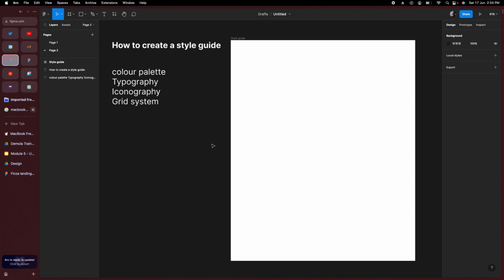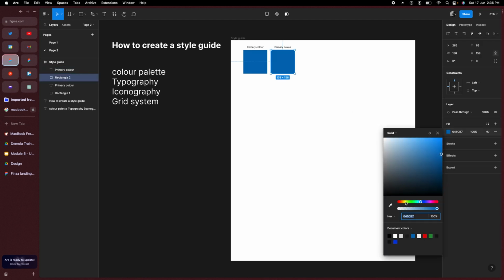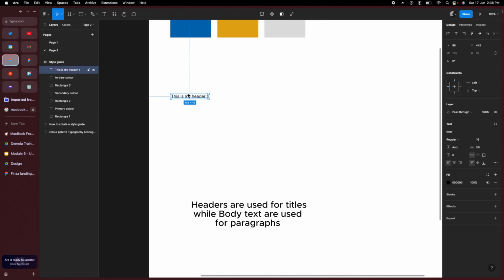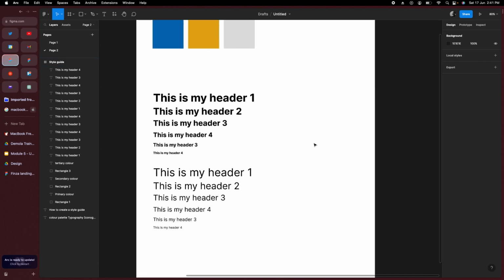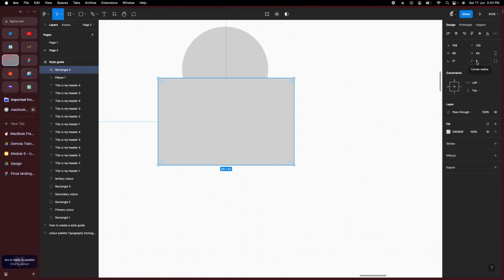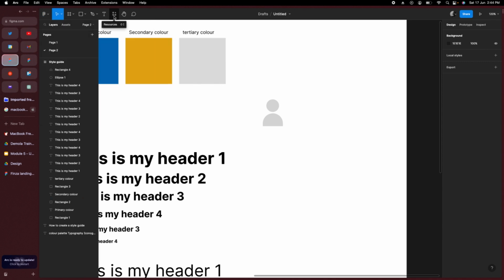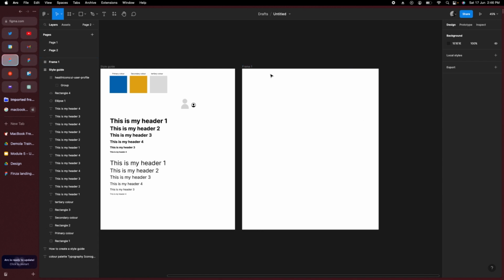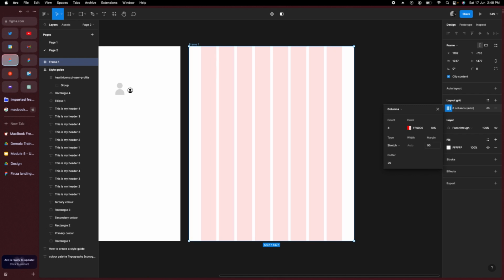Module 5b - Creating a style guide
In this video, I walk you through the process of creating a style guide — the foundation for a cohesive and professional design system. Whether you're building a brand, designing a website, or collaborating with a team, a style guide helps keep everything aligned.